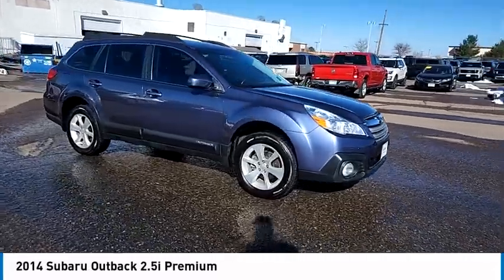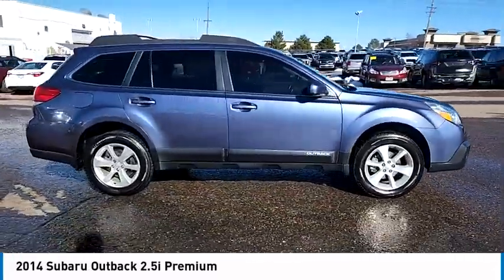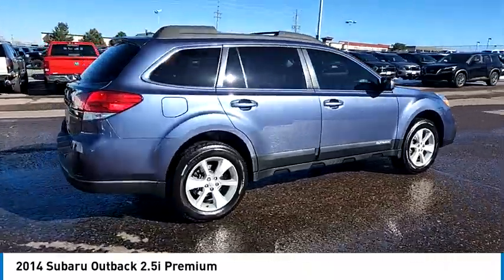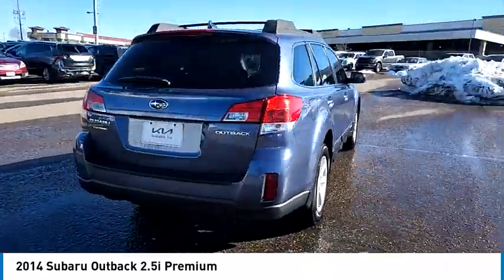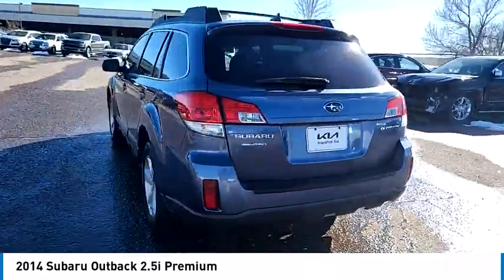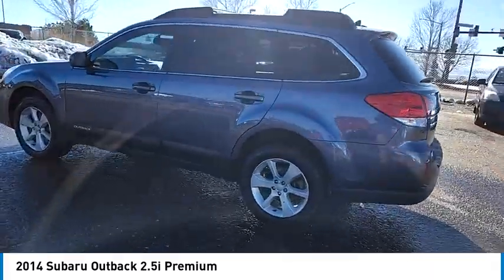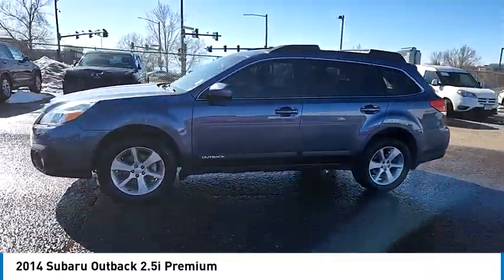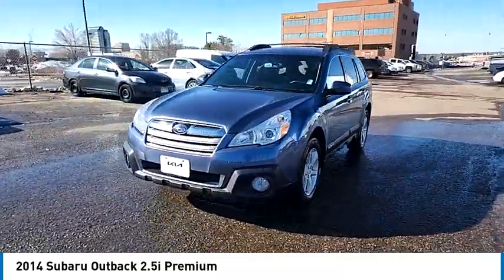2014 Subaru Outback Greenwood Village CO PG67111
Arapahoe Kia
9400 E Arapaphoe Rd

Clean CARFAX.24/30 City/Highway MPG 24/30 City/Highway MPGAwards:* 2014 IIHS Top Safety Pick, Top Safety Pick+ * 2014 KBB.com 10 Best All-Wheel Drive Cars & SUVs Under $25,000 * 2014 KBB.com 10 Best Used Family Cars Under $15,000 * 2014 KBB.com 10 Best Used SUVs Under $15,000